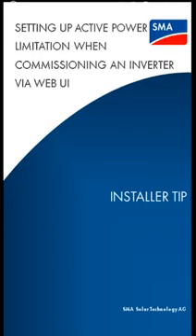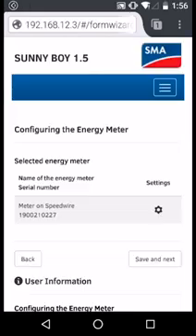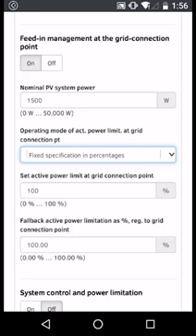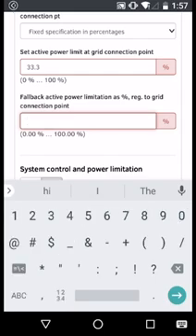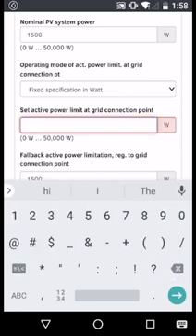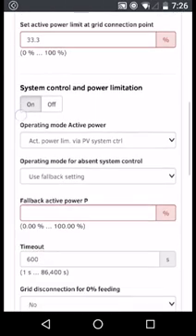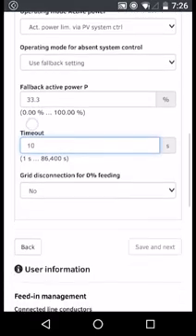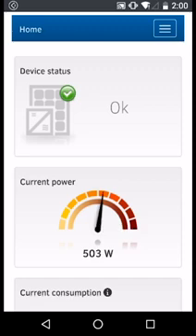How to Set Up ZERO EXPORT With Only an SMA Energy Meter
🌞 Welcome to 3Buy Solar, your trusted source for all things solar! 🌟 Are you ready to harness the power of the sun and save on energy bills? You've come to the right place!

🔧 In our latest video, we dive into the "How to Set Up ZERO EXPORT With Only an SMA Energy Meter." 🛠️ Our expert, certified by SMA Technology AG, walks you through each step to ensure you can maximize your solar installation. Don't miss this comprehensive guide to making your home energy-efficient and grid-independent!

🛍️ Looking to buy SMA products? Find everything you need here: Buy SMA products

📖 Stay informed with the latest trends, tips, and technology in the solar industry by checking out our blog. It's packed with insights and valuable information that can help you make the best decisions for your solar needs.

🌍 Let's make the world a brighter place, one solar panel at a time! 🌍